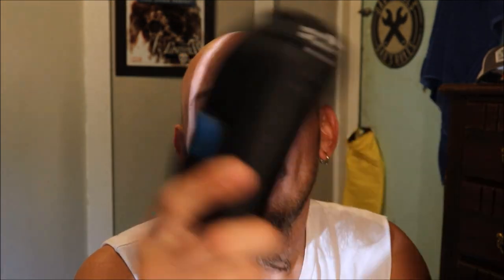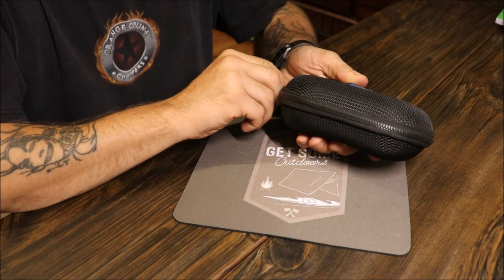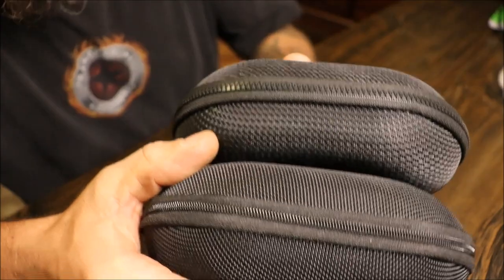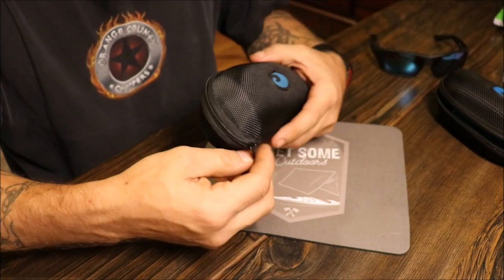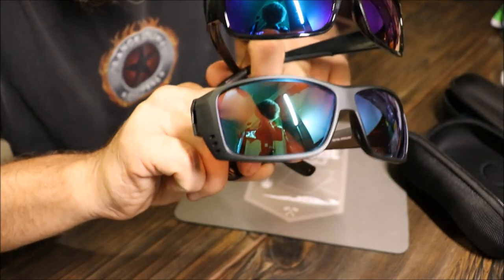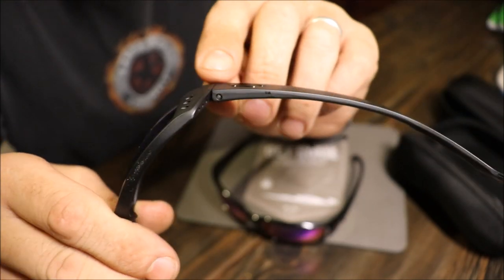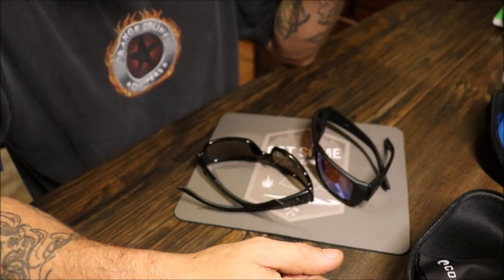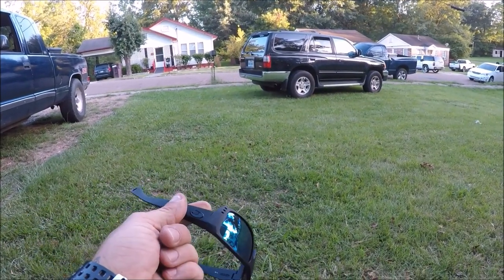Cheap Costa VS Expensive Costa sunglasses